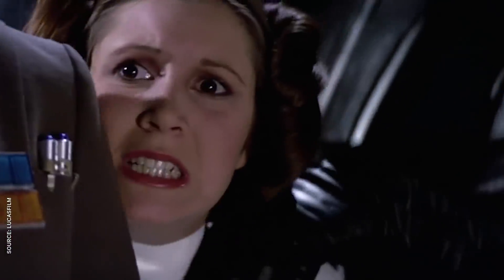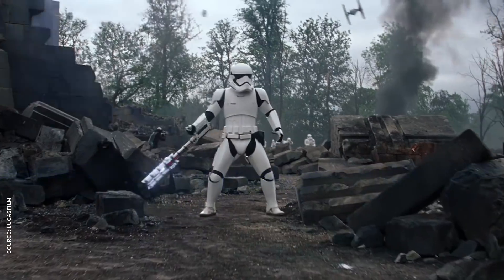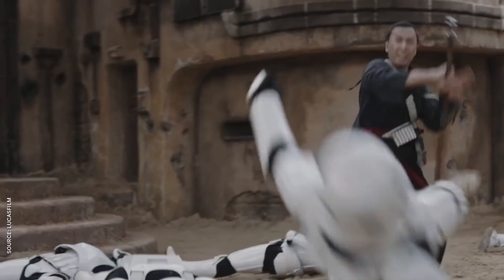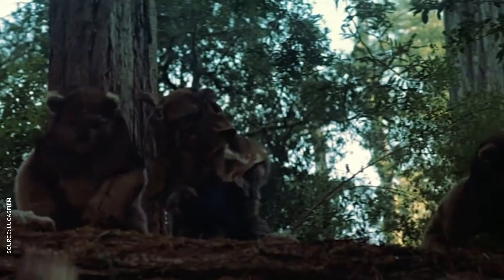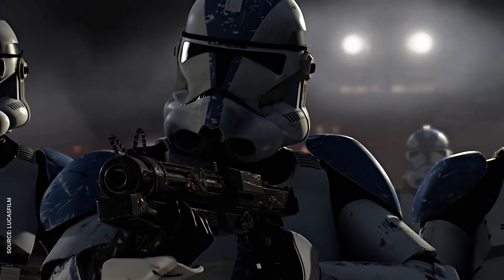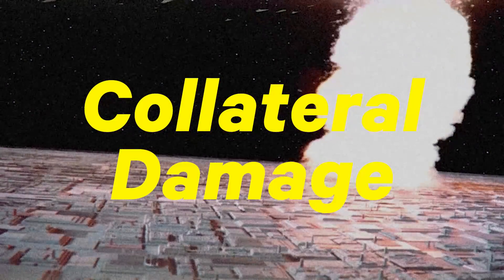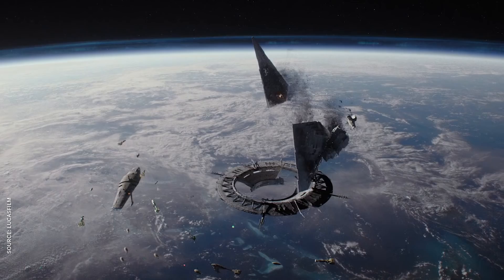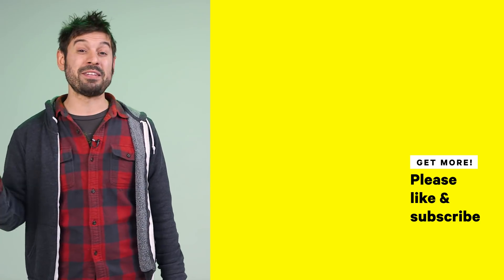How to Kill Stormtroopers | NowThis Nerd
Mike Calabro is your last hope for resisted the jackbooted thugs of the Star Wars galaxy, so you’d better pay close attention to his guide on How to Kill Stormtroopers.

Star Wars The Last Jedi is the latest entry in the Star Wars saga, and like any war it features an enormous Star Wars Imperial death count. Over the course of the Star Wars movies, there have been too many Star Wars Imperial deaths to even attempt to kill count, from Empire and First Order Stormtroopers way back to their clone Clonetrooper origins in the Star Wars Clone Wars. The Star Wars death count is in the billions, but of all the Star Wars deaths none are so bountiful as the many, many Stormtrooper deaths we see throughout the series. We’ve studied every movie, and every compilation to boil down the art of killing Star Wars Stormtroopers down to a precise science, and we’ve put together an air-right guide on How to Kill Stormtroopers.

In every single Star Wars movie, from the Star Wars prequels to the Star Wars Original Trilogy and the Star Wars sequels, Star Wars The Phantom Menace, Star Wars Attack of the Clones, Star Wars Revenge of the Sith, Star Wars A New Hope, Star Wars The Empire Strikes Back, Star Wars Return of the Jedi, Star Wars The Force Awakens and Star Wars The Last Jedi, Star Wars The Clone Wars and Star Wars Rebels, there’s always a ton of cannon fodder for our heroes to slice through. From Order 66, where Emperor Palpatine Darth Sidious orders his Clonetroopers to eliminate the Jedi, to the modern First Order Stormtroopers being blasted by starfighter cannons, the Empire Stormtroopers can seem downright fragile at times. From blasters to lightsabers, blunt force trauma to collateral damage, every Star Wars death matters.